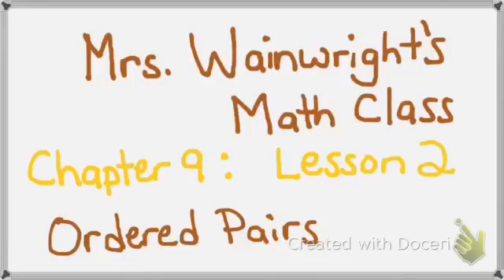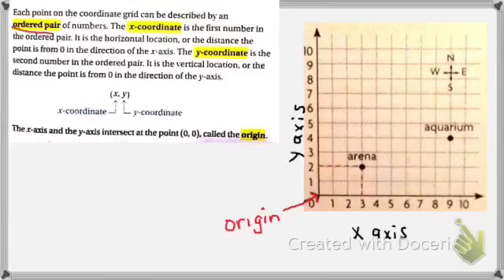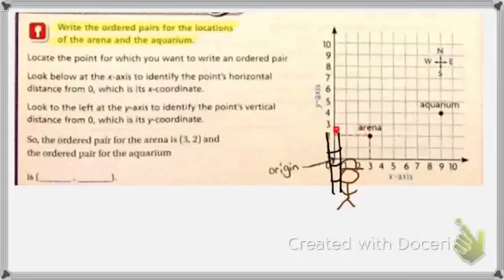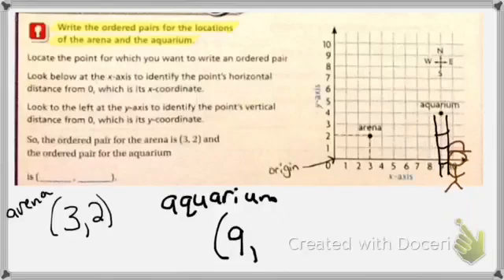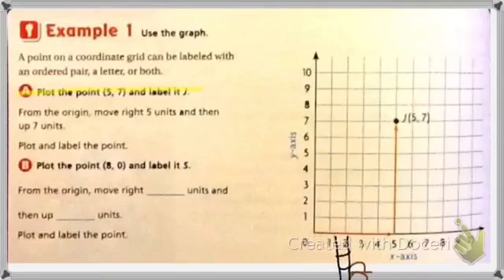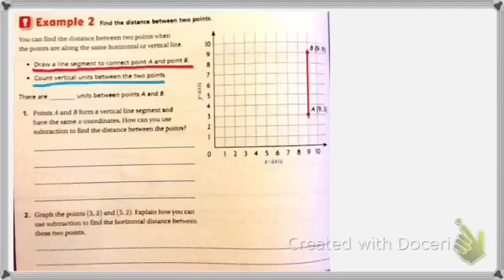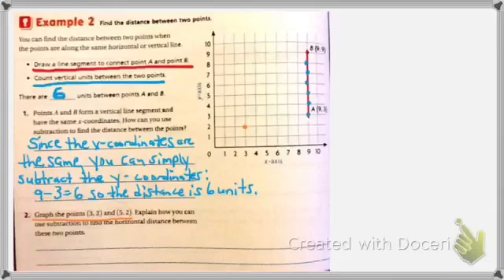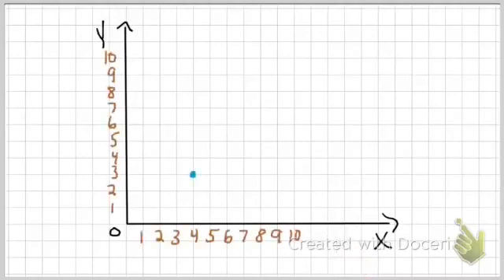Ch 9 L2